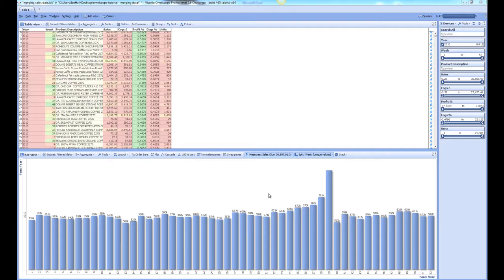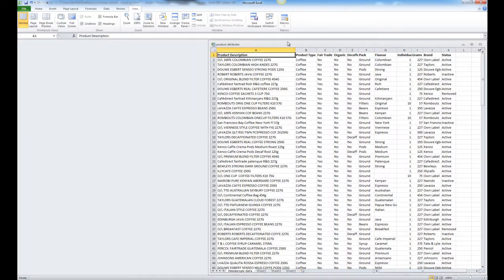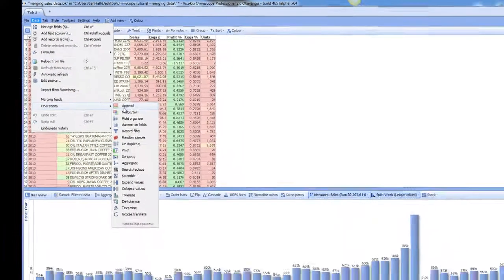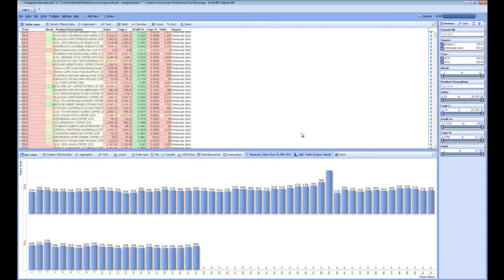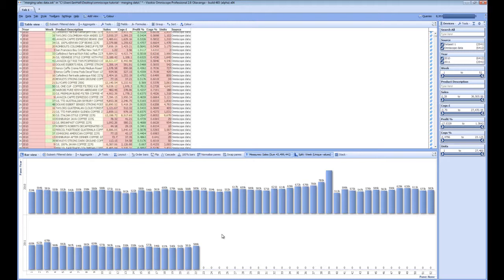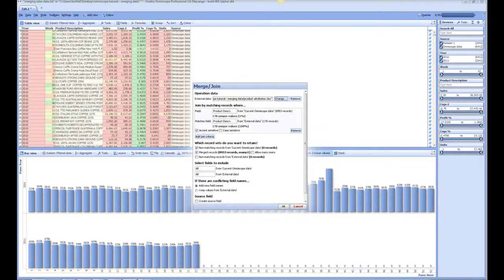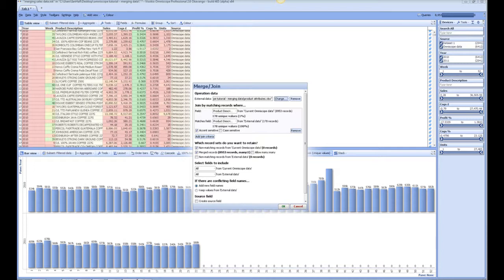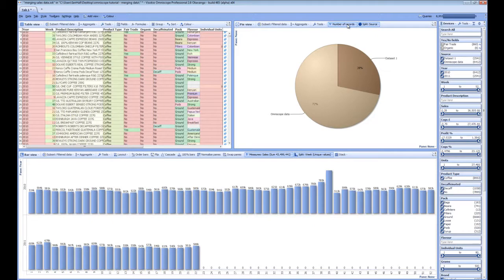omniscope tutorial - merging data.mp4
Introductory tutorial showing how to use the merge functions available in Omniscope 2.6